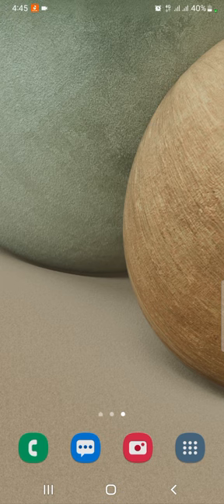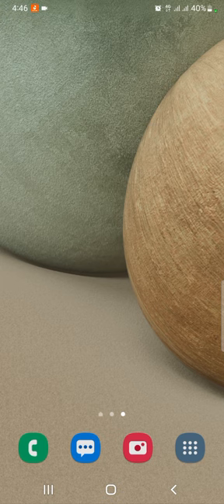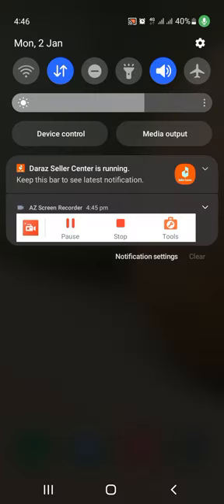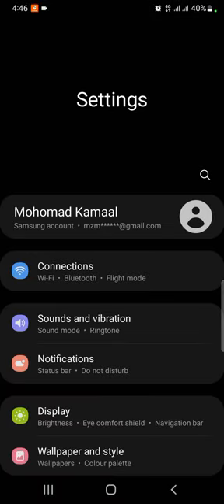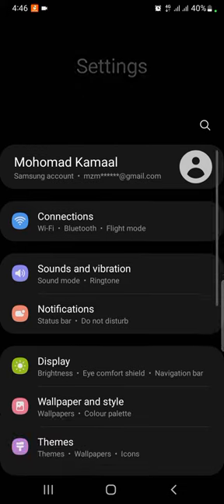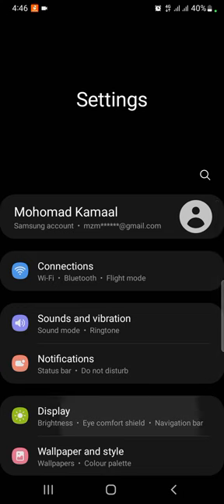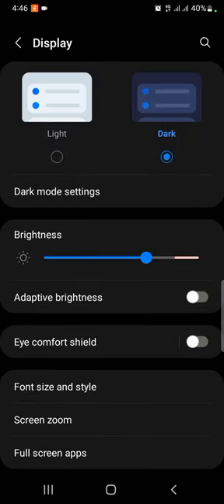ඔයාගේ ඇස් දෙක බේරගන්න. මේ සෙටින් එක දැන්ම ඔන් කරගන්න. - 106